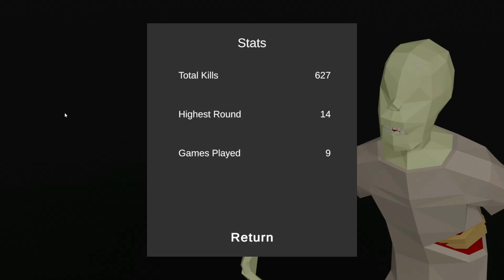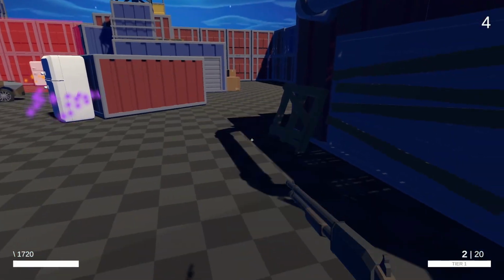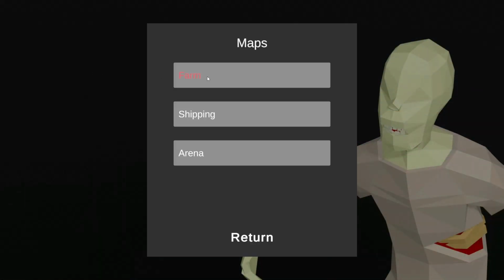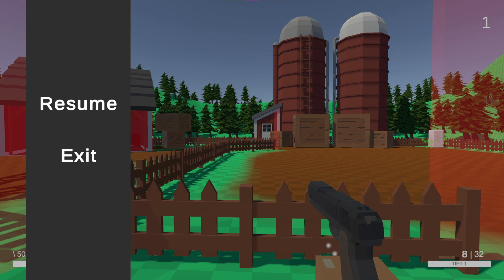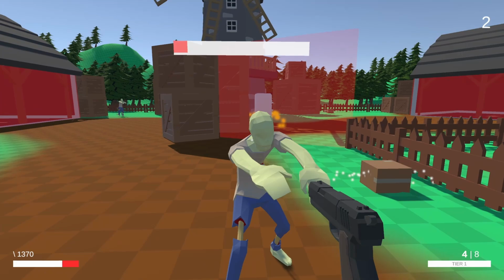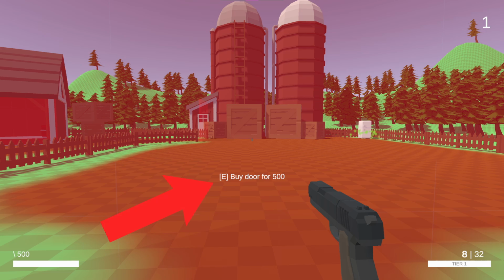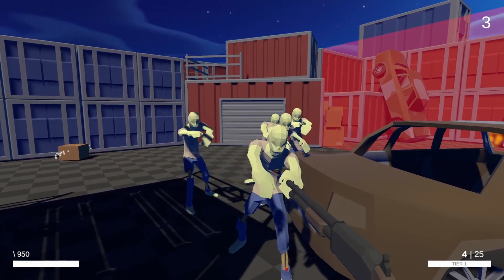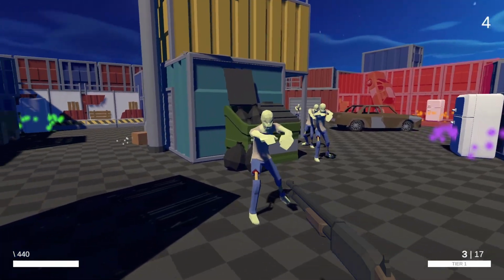Games Development - CW2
# Credit
Tractor, Sxmus []
Drink, Sxmus []